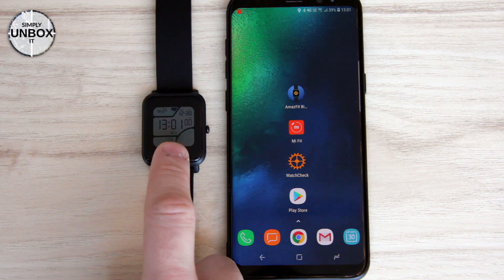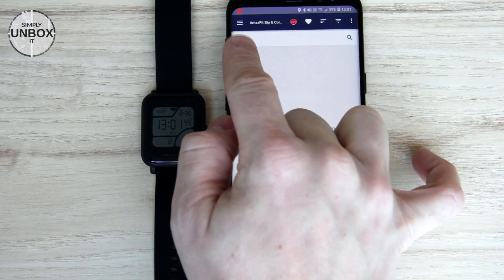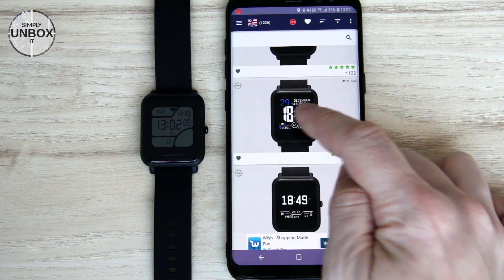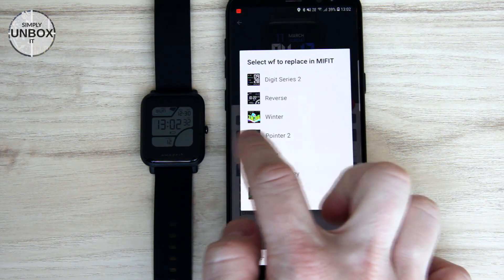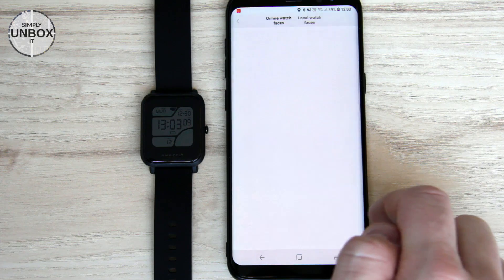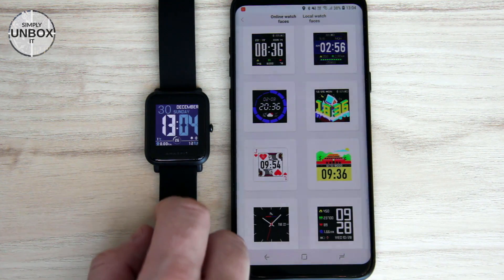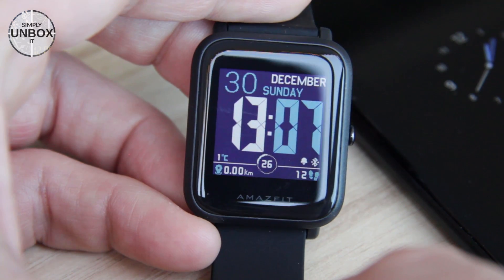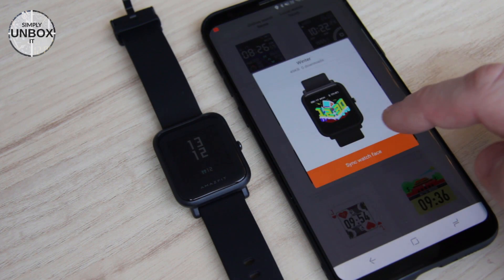Amazfit Bip - How to install custom Watch Faces!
In this video I will show you have to install custom watch faces on the Amazfit Bip.
This method is very easy!

Don’t have the Amazfit Bip?